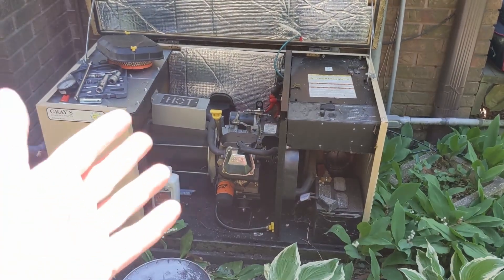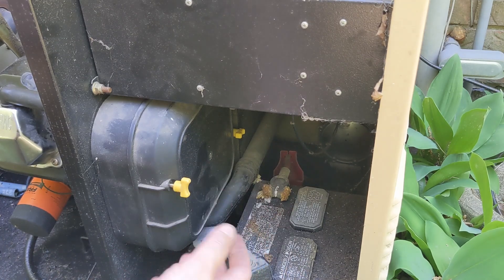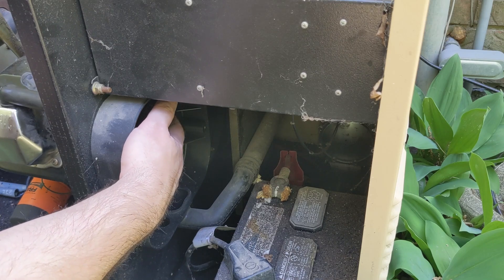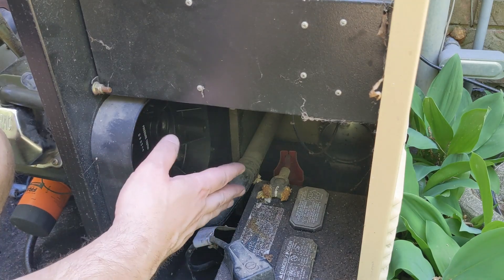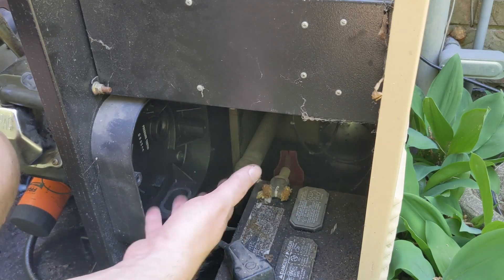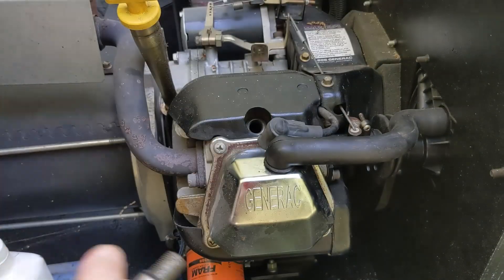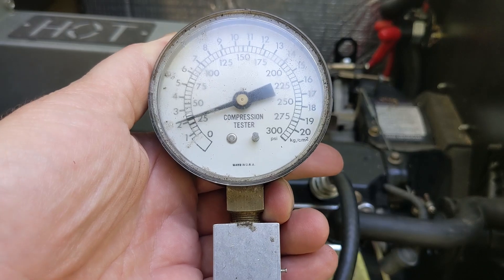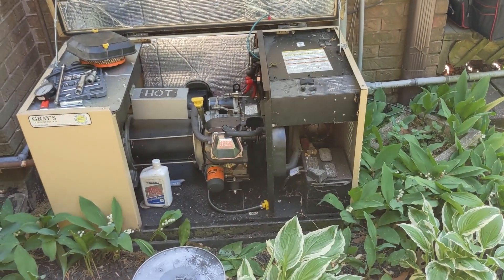Generac Generator Cranks but Won't Start - A Quick Guide to Diagnosing the Problem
Generally, an engine needs fuel, air, and spark and it will run.  Today I'm doing a quick diagnosis on a Generac generator to see which it's missing and it turns out to be the 4th thing - compression.  Ugh.